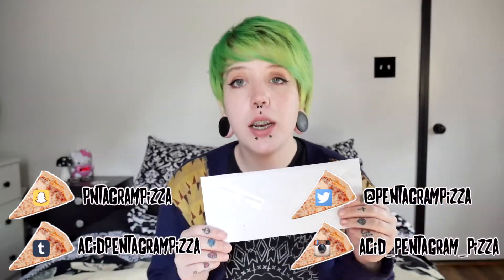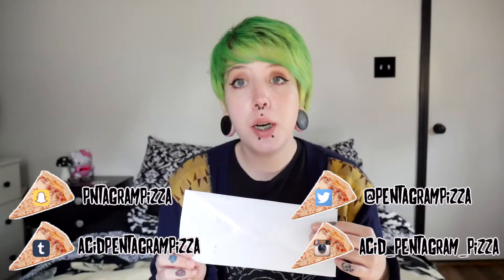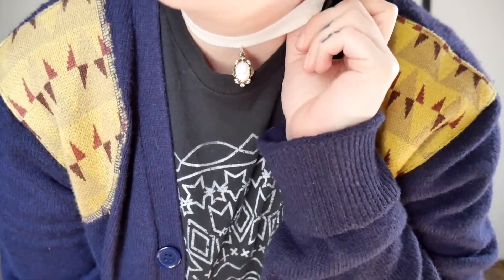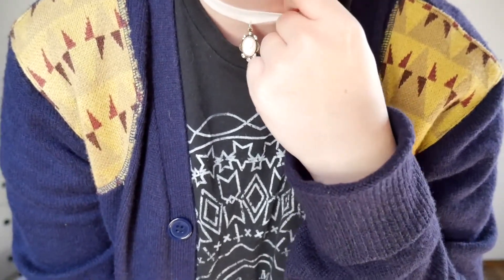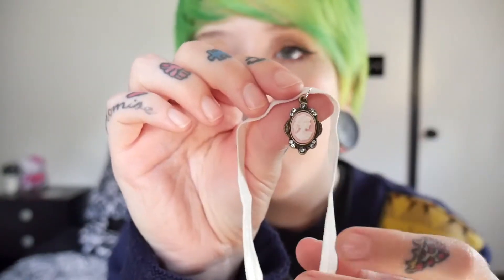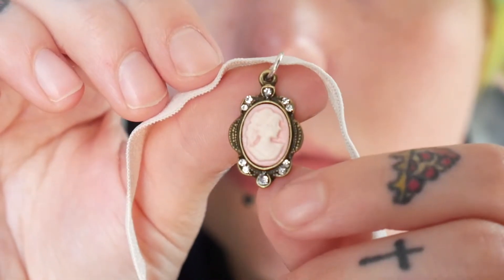AllAroundJewlery Choker | Opening+Review!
This was super adorable! Thank you so much!

♡Depop Shop♡

♡Stalk Me!♡